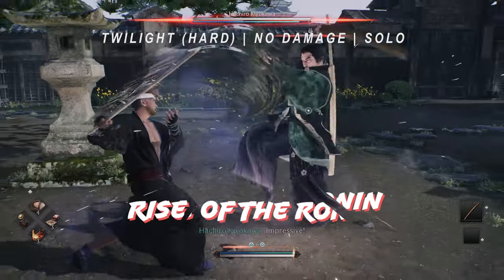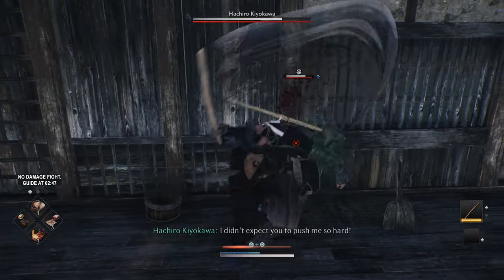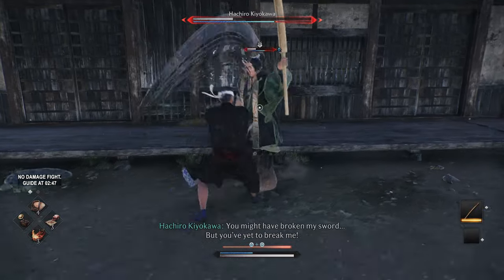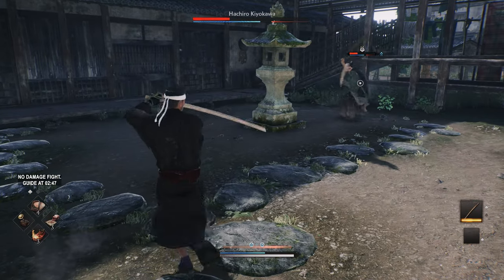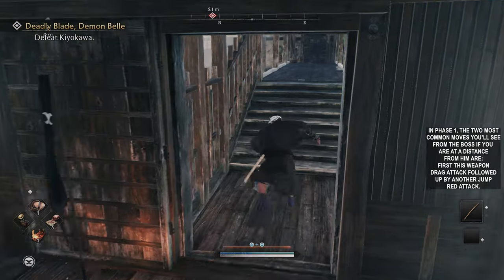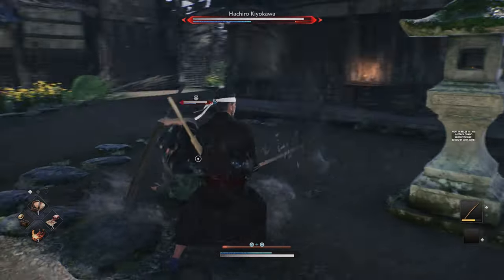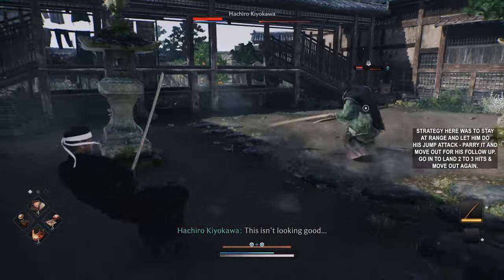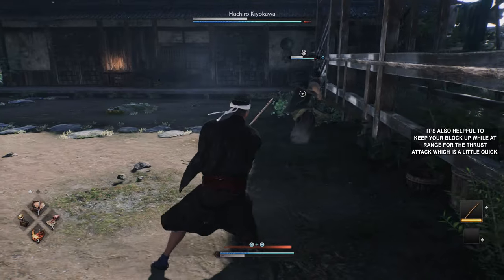HACHIRO KIYOKAWA BOSS GUIDE | SOLO NO DAMAGE | TWILIGHT DIFFICULTY | RISE OF THE RONIN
This video shows you how to easily beat THE HACHIRO KIYOKAWA BOSS SOLO in the new game RISE OF THE RONIN ON TWILIGHT DIFFICULTY (HARD DIFFICULTY). You have to defeat him in the mission "Deadly Blade, Demon Belle". Following are the objectives of the video
00:00 HACHIRO KIYOKAWA BOSS FIGHT GUIDE NO DAMAGE TWILIGHT DIFFICULTY SOLO (RISE OF THE RONIN GAMEPLAY AND BOSSES TWILIGHT DIFFICULTY - DEADLY BLADE, DEMON BELLE MISSION)
02:04 STATS, GEAR & TWILIGHT DIFFICULTY
02:49 BOSS GUIDE HACHIRO KIYOKAWA NO DAMAGE TWILIGHT DIFFICULTY SOLO (RISE OF THE RONIN GAMEPLAY AND BOSSES TWILIGHT DIFFICULTY - DEADLY BLADE, DEMON BELLE MISSION)
04:47 FIGHT 2 HACHIRO KIYOKAWA BOSS FIGHT GUIDE NO HEALS TWILIGHT DIFFICULTY SOLO (RISE OF THE RONIN GAMEPLAY AND BOSSES TWILIGHT DIFFICULTY - DEADLY BLADE, DEMON BELLE MISSION)

RISE OF THE RONIN HACHIRO KIYOKAWA BOSS GUIDE
RISE OF THE RONIN EASY HACHIRO KIYOKAWA BOSS GUIDE
RISE OF THE RONIN TWILIGHT DIFFICULTY HACHIRO KIYOKAWA
RISE OF THE RONIN HACHIRO KIYOKAWA BOSS FIGHT GUIDE
RISE OF THE RONIN TWILIGHT DIFFICULTY GAMEPLAY
RISE OF THE RONIN GAMEPLAY
RISE OF THE RONIN TWILIGHT DIFFICULTY BOSS HACHIRO KIYOKAWA
RISE OF THE RONIN GAME
RISE OF THE RONIN HACHIRO KIYOKAWA BOSSES GUIDE
RISE OF THE RONIN TWILIGHT DIFFICULTY
RISE OF THE RONIN HACHIRO KIYOKAWA TWILIGHT DIFFICULTY GUIDE
RISE OF THE RONIN HACHIRO KIYOKAWA NO DAMAGE GUIDE
RISE OF THE RONIN DEADLY BLADE, DEMON BELLE MISSION